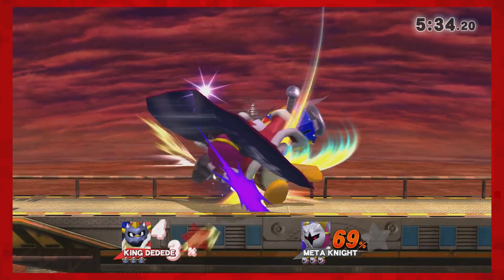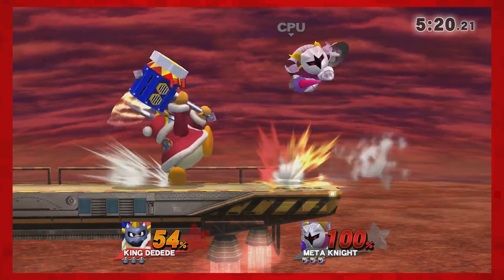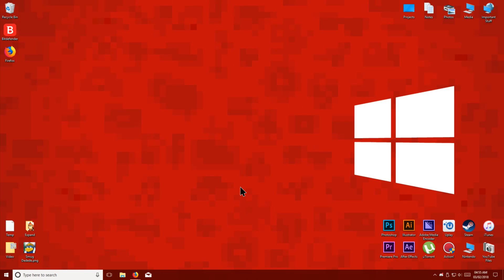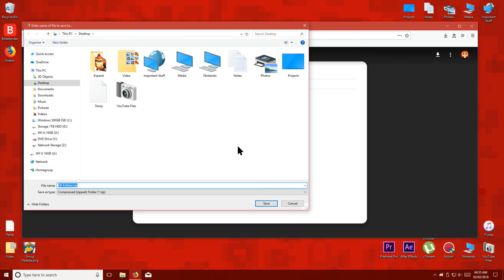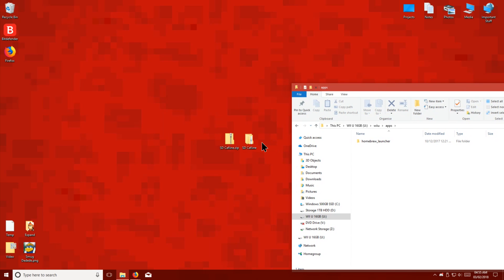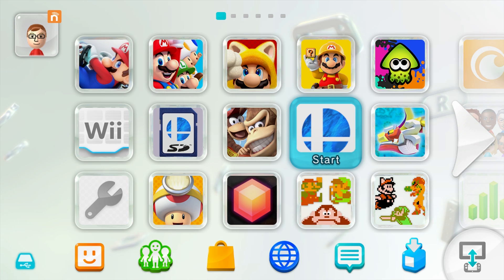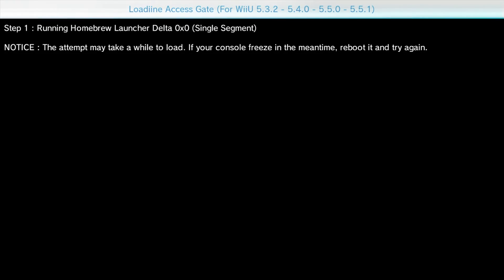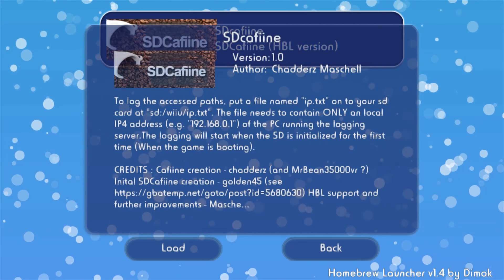How to Setup SD Cafiine